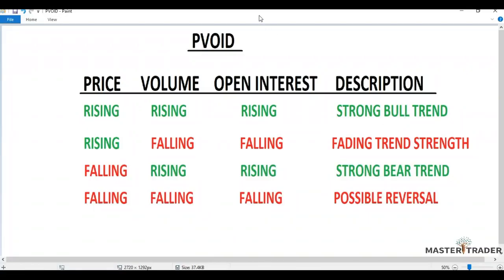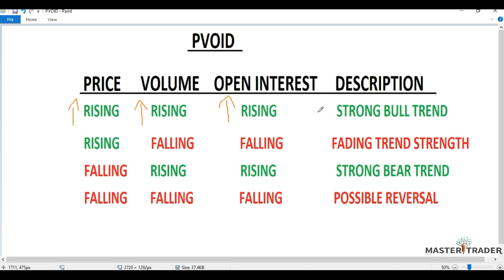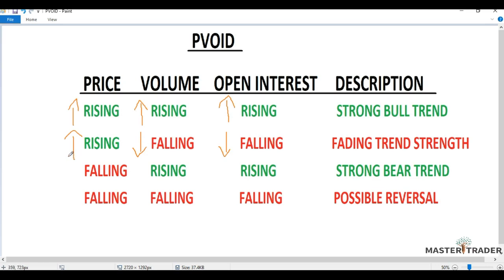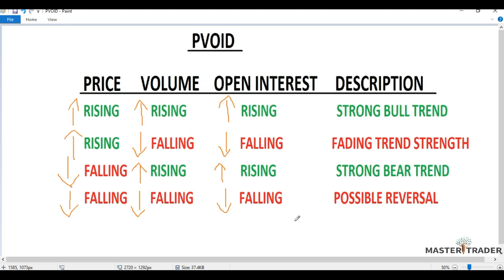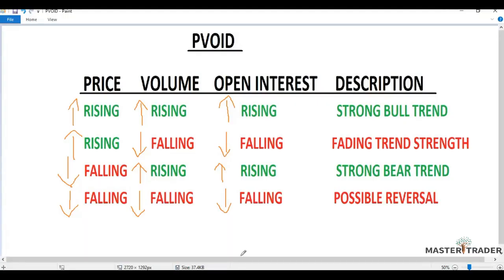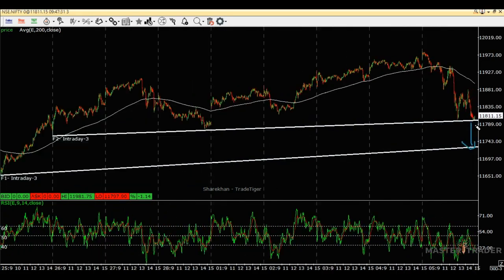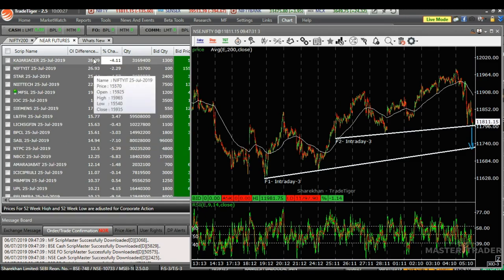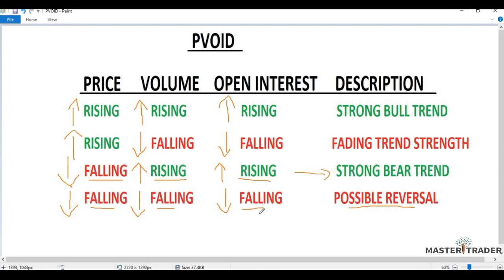Open Interest and Option Chain Analysis